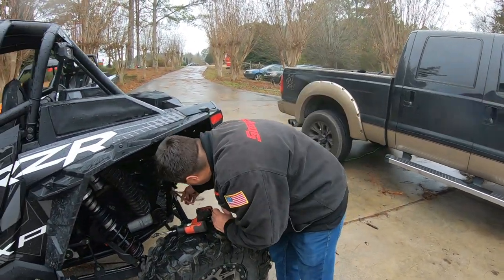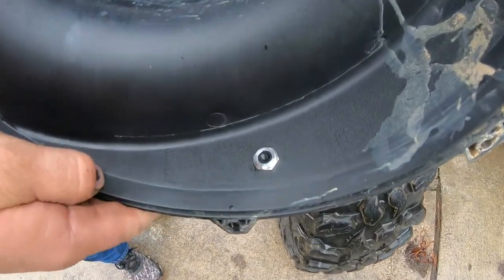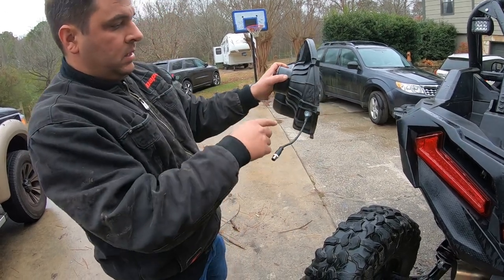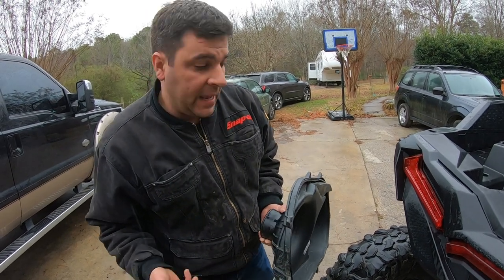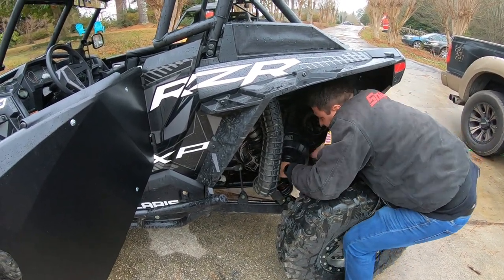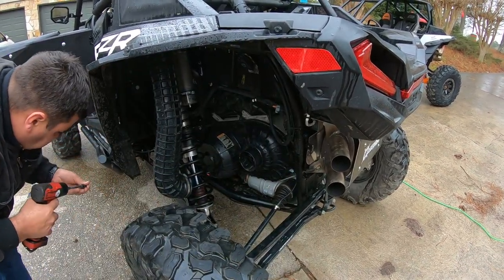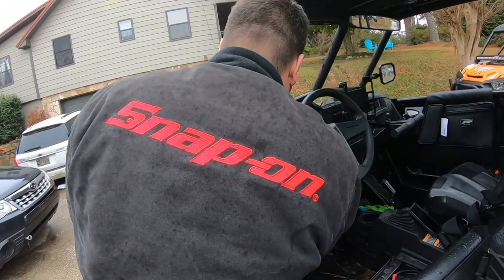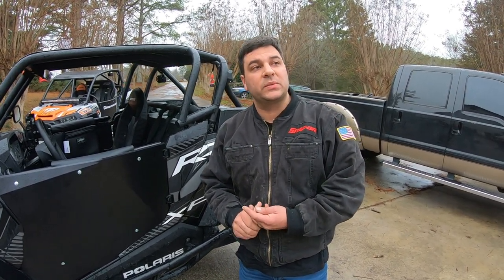Razorback Gauge Install on 2020 Polaris Rzr Xp Turbo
In this video we explain how we and yourself can install the Razorback Gauge in your polaris rzr
Only thing you will need to install the gauge is a 2 in hole saw an 1/2 drill bit and some zip ties
Thank you guys for watching and make sure to Like Subscibe and share our videos